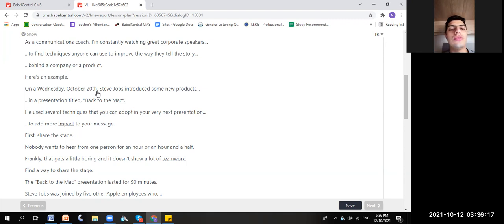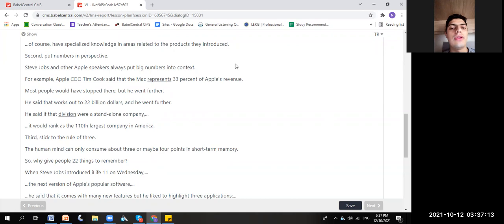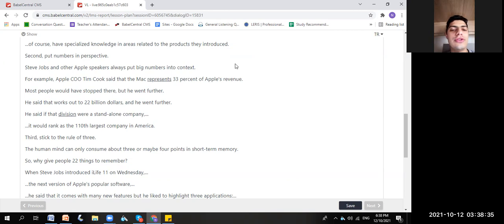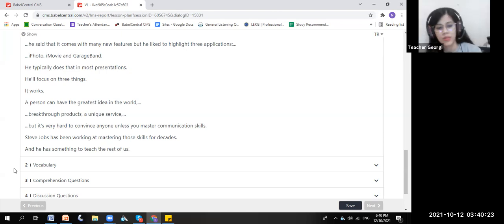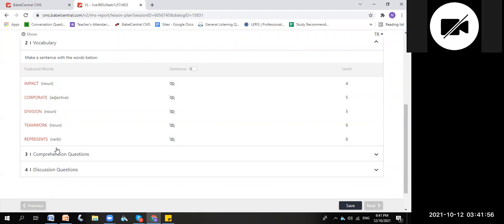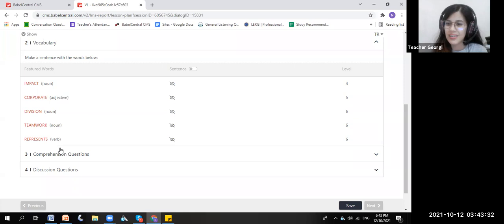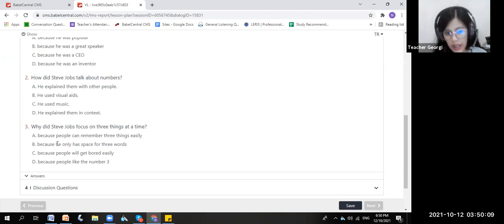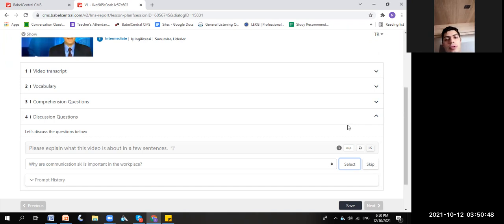English Online Class